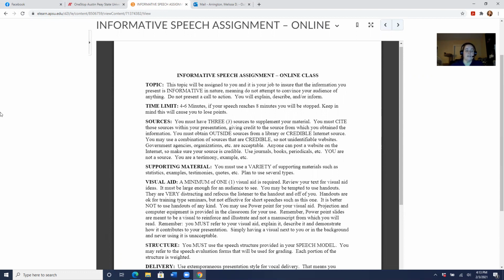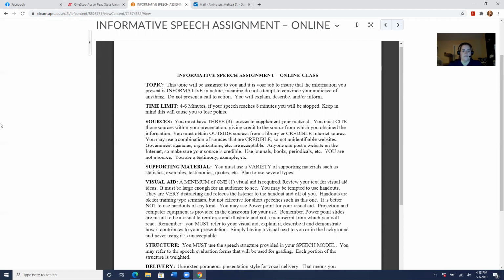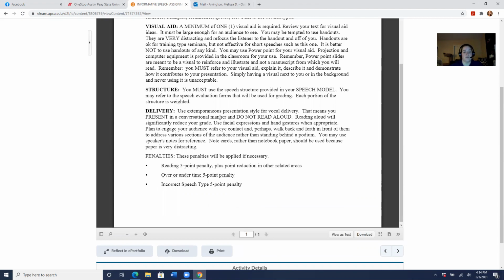Informative Speech Info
This has all of the information you should need to at least get started thinking about your upcoming Informative Speech.